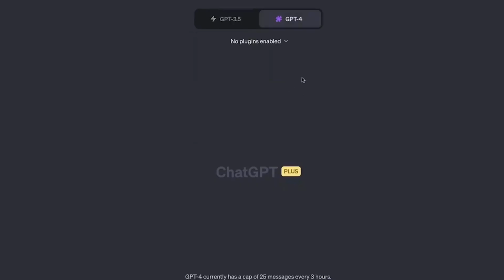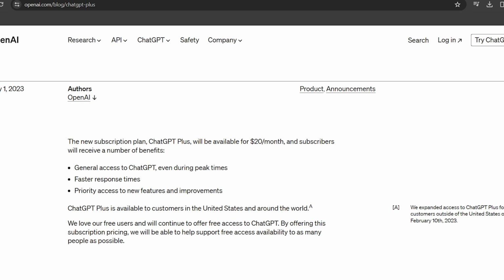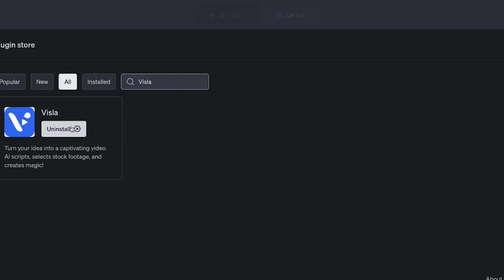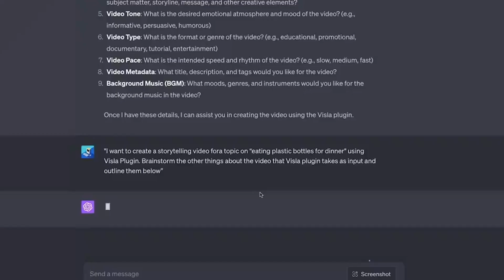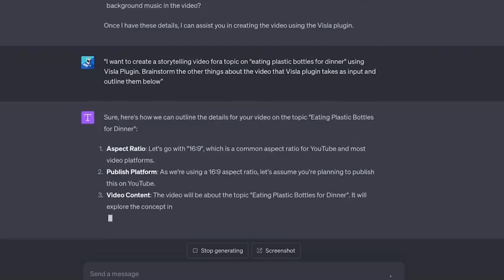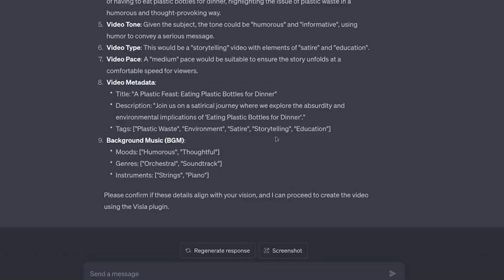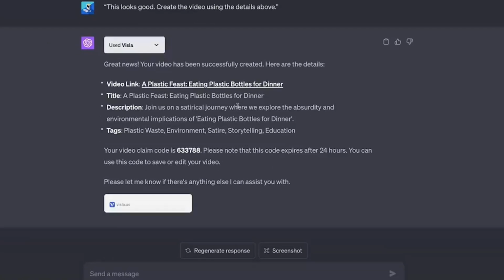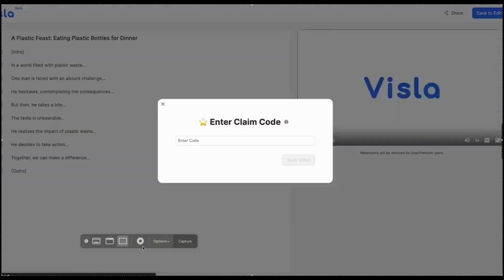How to Use ChatGPT for AI Video Editing: Best AI Video Editor for Creators | Be10x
*💡Elevate Your Video Skills with AI: Exclusive Be10x Workshop! Master AI video editing tools & ChatGPT in just 3 hours. Limited spots – seize the opportunity to transform your content creation journey! 🎬🤖* -

How to Use ChatGPT for AI Video Editing: Best AI Video Editor for Creators | Be10x" is your gateway to mastering AI-driven video production. This Be10x tutorial demystifies AI video editing, emphasizing tools like ChatGPT that are revolutionizing content creation. Tailored for creators seeking to enhance their videos with AI technology, this guide navigates through the latest AI video generators, editing software, and text-to-video AI applications.

In this comprehensive Be10x tutorial, delve into the world of AI video editing. We introduce you to advanced AI tools that are reshaping the way videos are created, making the process more efficient and creative. This video is designed for both novice and experienced creators who want to incorporate AI into their video production.

Discover the capabilities of AI video generators that enable you to create high-quality videos with minimal effort. We discuss the best AI video editing software currently available, including free tools that offer professional results. These AI solutions simplify the editing process, making it accessible to a wider range of creators.

The tutorial also includes a detailed Canva tutorial, showcasing how to utilize its AI-powered features for video editing. Canva's user-friendly interface, combined with AI tools, makes it an excellent choice for those looking to produce visually appealing content quickly.

For those interested in YouTube automation, this video provides a wealth of information. Learn how the best AI video creators automate various aspects of video production, from scripting to editing, using tools like ChatGPT. This automation not only saves time but also enhances the quality of your YouTube content.

Additionally, the video covers text-to-video AI generators and AI animation tools. These innovative technologies allow you to transform written content into engaging videos and animations effortlessly.

Moreover, this guide explores how to make money with AI video editing tools. With the rise of AI in the digital space, new avenues for income generation are emerging, and this video equips you with the knowledge to tap into these opportunities.

Join us at Be10x for this essential guide on AI video editing. By the end of this tutorial, you'll have a thorough understanding of how to use AI tools to create captivating videos, boost your online presence, and possibly monetize your creations.

Stay at the forefront of digital media with Be10x.

Elevate your video editing skills with "How to Use ChatGPT for AI Video Editing: Best AI Video Editor for Creators | Be10x." Start your AI video editing journey today!